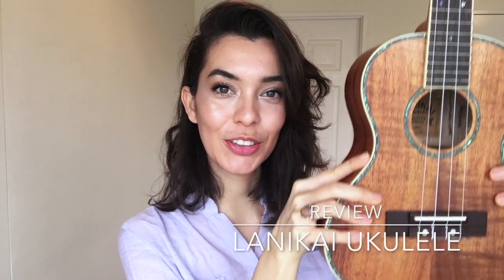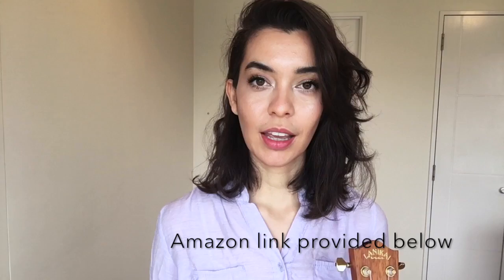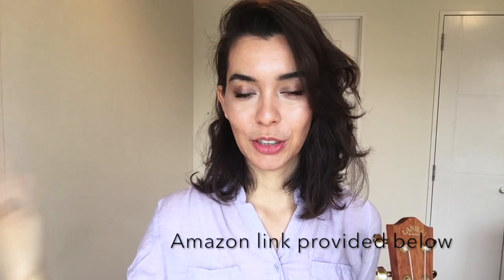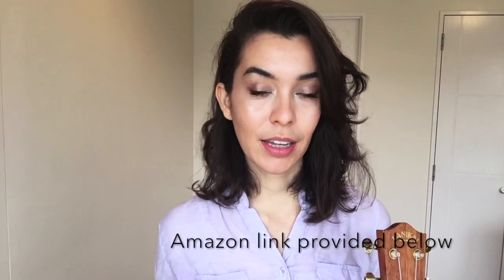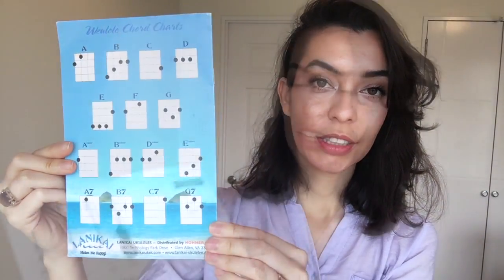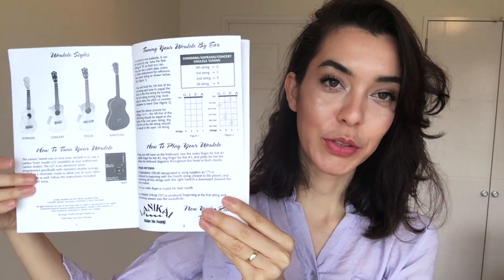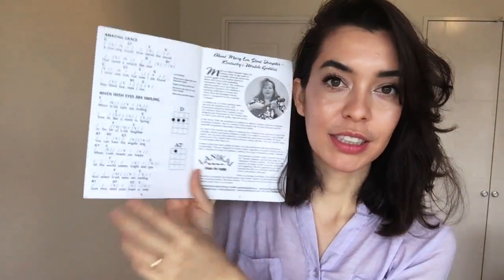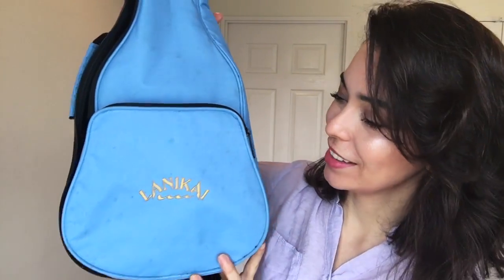Lanikai Tenor Ukulele Review by a Music Teacher!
Greetings! In this video I will show you what comes inside the package when you order a Lanikai Tenor Ukulele from Amazon. I have also provided the link for you to order this ukulele from Amazon.

I have played with this instrument for about a month now and I have also used it with my classroom and private students.

Update: this ukulele has become my go-to and new favorite. The ONLY concern I have with recommending this ukulele now is that if your hands are small, it is difficult to play chords that require finger stretches (chords like E major, for example). It's not impossible to play these chords, it's just a bit of a stretch!

READY TO ORDER?
Lanikai Tenor Ukulele - $199 on Amazon

Package includes
Ukulele
Replacement Strings
Soft Case
Electronic Clip-On Tuner
Booklet

Tuner requires 1 CR2032 lithium battery.

If you play guitar already and you want to transition to a larger ukulele, then I would highly recommend the tenor ukulele. Don't worry, all of your finger-picking and strumming skills from playing guitar will help you become a great ukulele player. You will probably enjoy how much more compact the ukulele is compared to the guitar.

If you're buying the UKULELE FOR A CHILD who is very petite, I would recommend a concert-sized ukulele.

OTHER UKULELES I RECOMMEND

Lanikai Baritone Ukulele $330 on Amazon

Cordoba Concert Ukulele $99 on Amazon

Cordoba Concert Ukulele Bundle $119 on Amazon

Oscar Schmidt Concert Ukulele $60

Oscar Schmidt Bundle $90 on Amazon

Kaka Ukuleles $70-$90 on Amazon
Soprano, Concert, Tenor

plazi

Hi! My name is Ms. B and I am a happy teacher working in Okinawa, Japan. I love technology, I love learning more about the ukulele, and I love helping beginners.